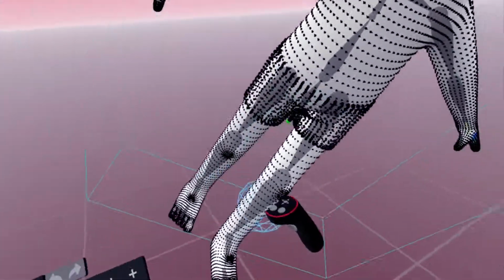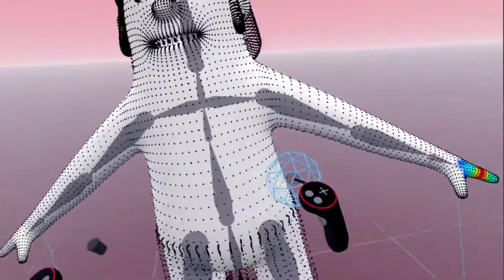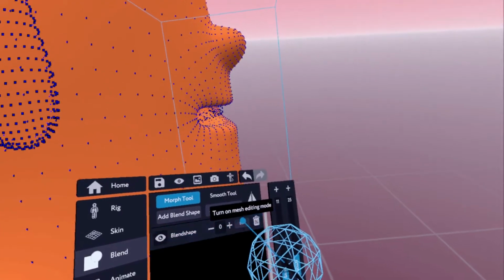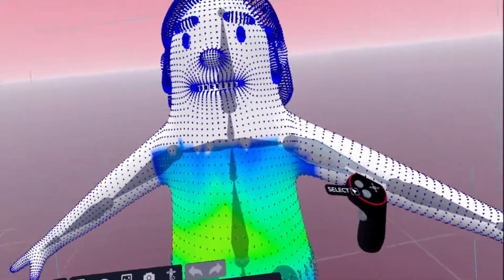Rig a Cartoon style avatar for VRChat in Masterpiece Motion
Learn how to rig and skin a model for VRChat in Masterpiece Motion.

ABOUT US ↴
Masterpiece Studio Pro is the trailblazing Creative's real-time ready immersive 3D creation suite. From concept art to full-body avatars, quickly draw, sculpt, texture, optimize, rig, skin and animate in an entirely VR environment. Export your creations to game engines, renderers and standard animation software with ease.